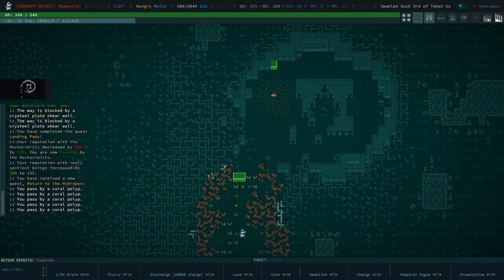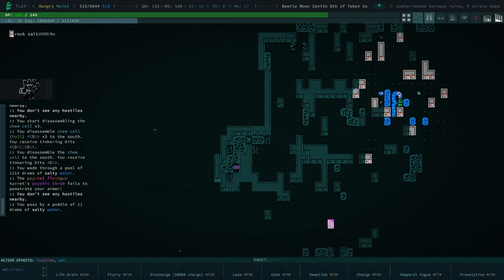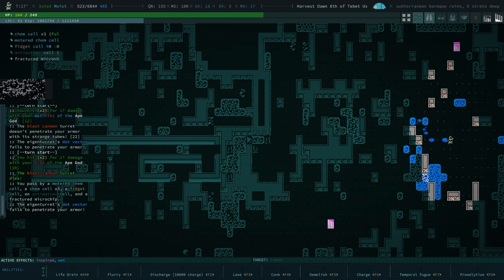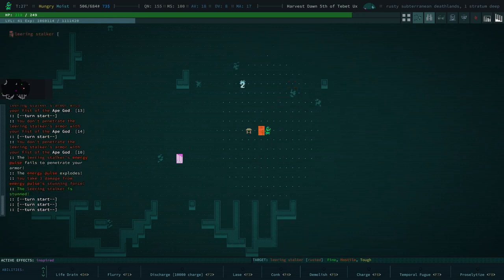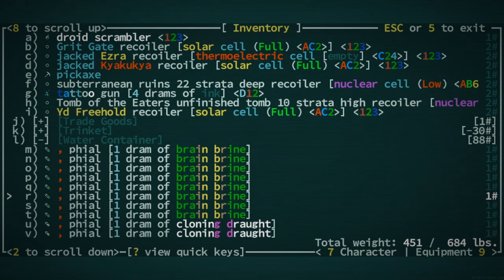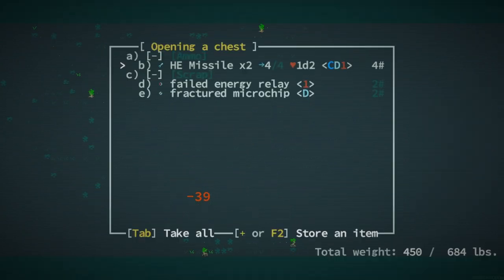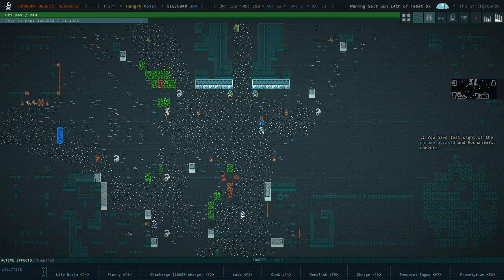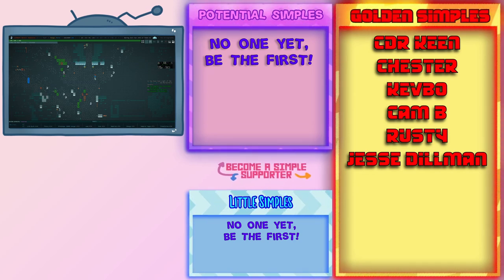Brain Addled - Caves of Qud - Ep - 47